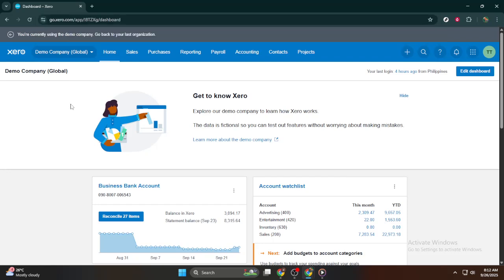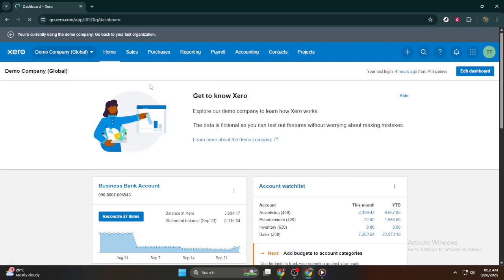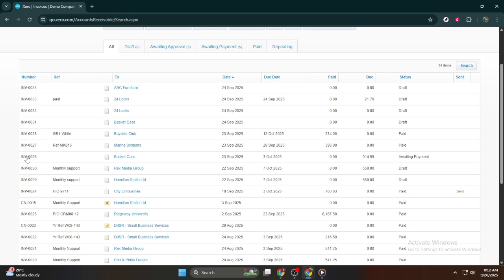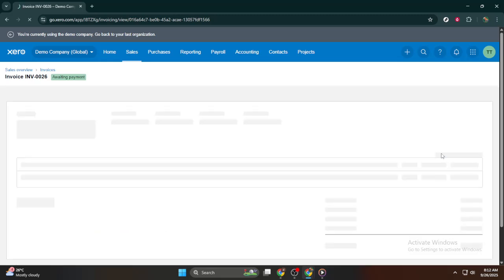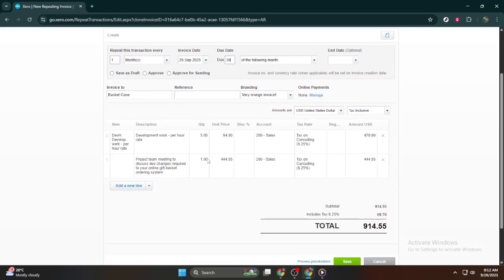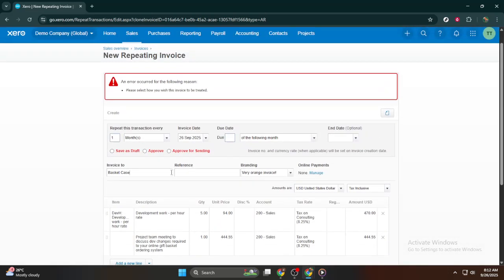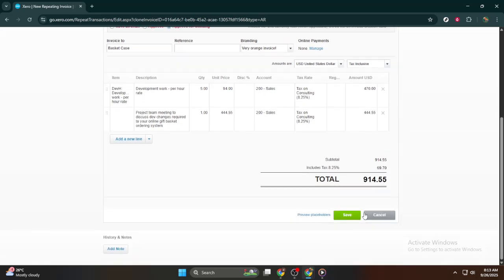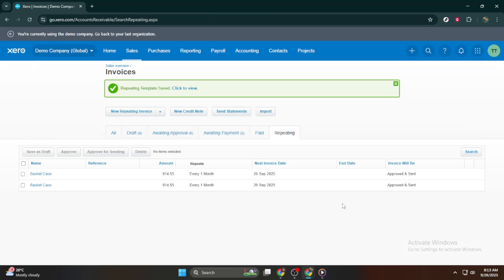How to Set Up Automatic Invoicing in Xero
Learn how to set up automatic invoicing in Xero with this easy step-by-step tutorial. We’ll show you how to create repeating invoices, schedule billing, and streamline your invoicing process so you get paid on time.

👉 In this video, you’ll learn:

How to create and customize repeating invoices in Xero

How to schedule automatic billing for customers

Tips for saving time and improving cash flow with automation

Perfect for small business owners, freelancers, and accountants who want to simplify invoicing and reduce manual work with Xero automatic invoicing.